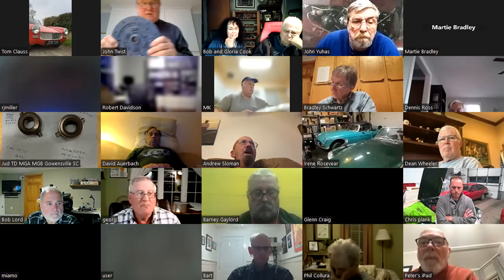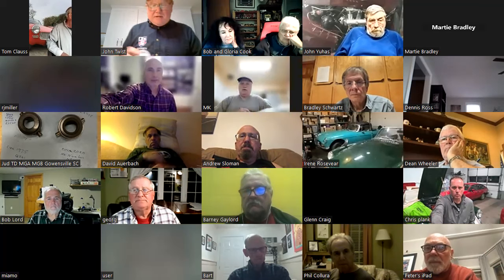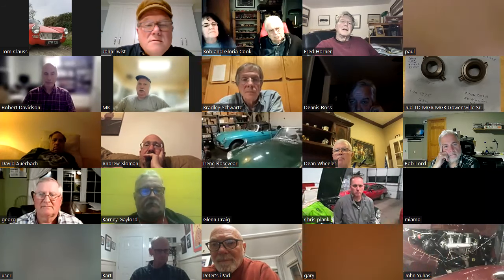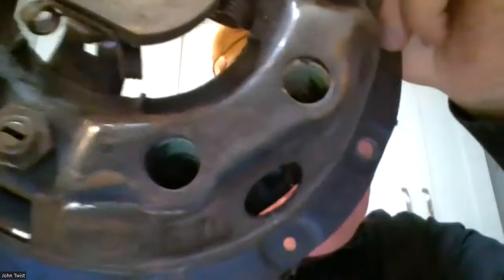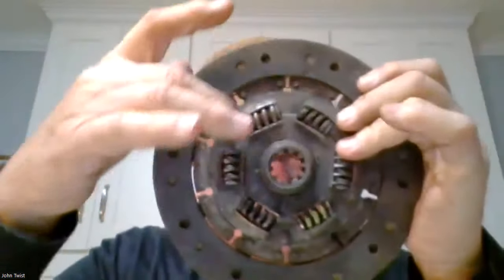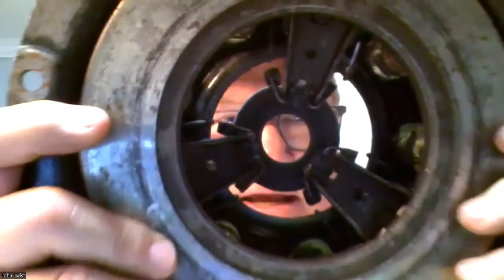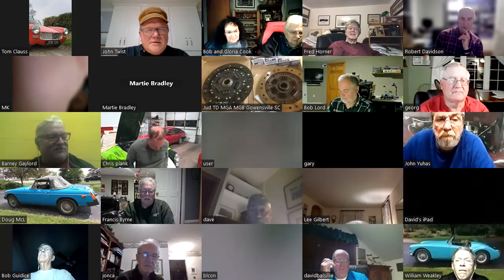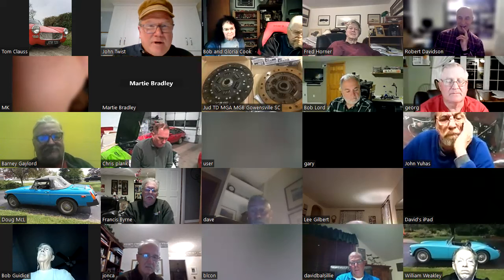431 MG Tech | MG Clutch Diagnosis & Repair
In this Zoom session, John Twist leads a discussion on MG Clutch systems. Most problems fall into one of two categories. The first is a failure to engage and the second is a failure to disengage. Both are dangerous to you and your vehicle. Our participants had a lively discussion on this important topic.
This video is applicable to all MG models (MGTC MGTD MGTF MGA MGB Midget Sprite).

UniversityMotors.Online